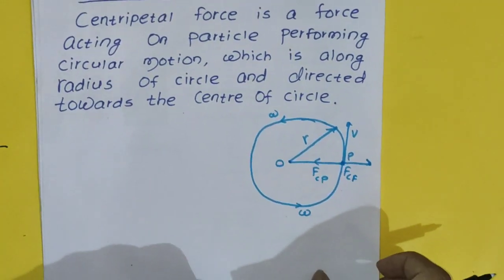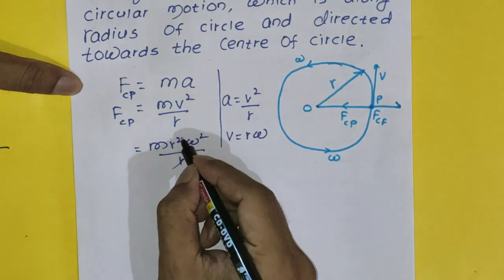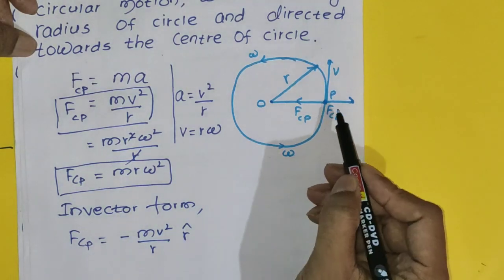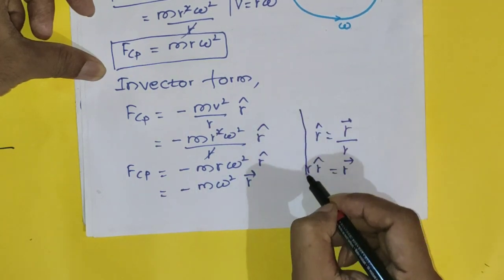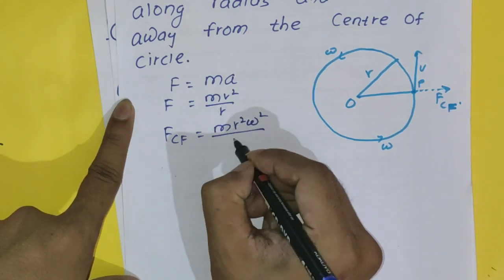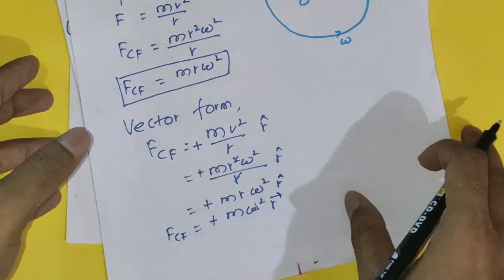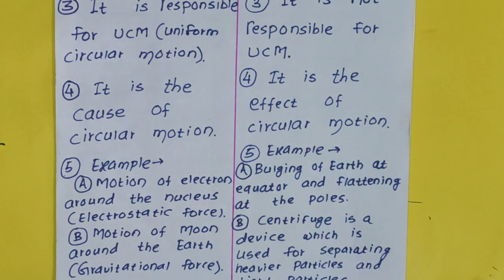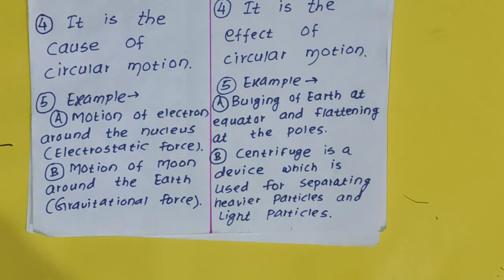Distinguish between Centripetal force and Centrifugal force